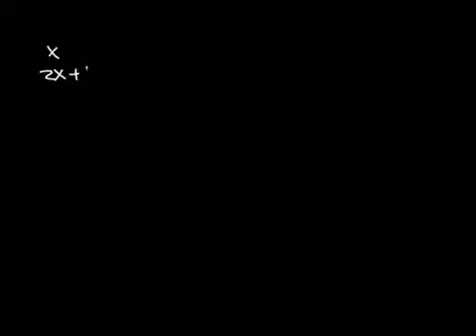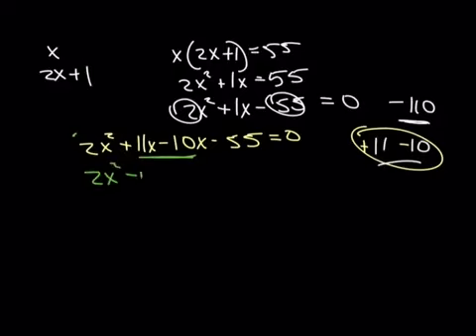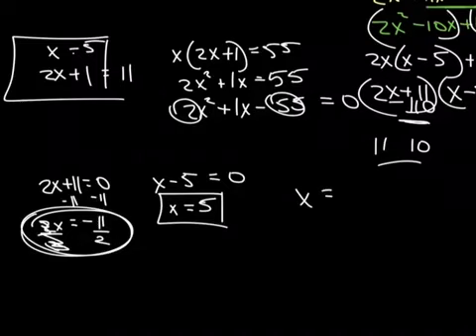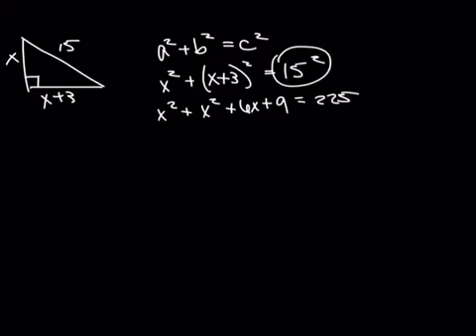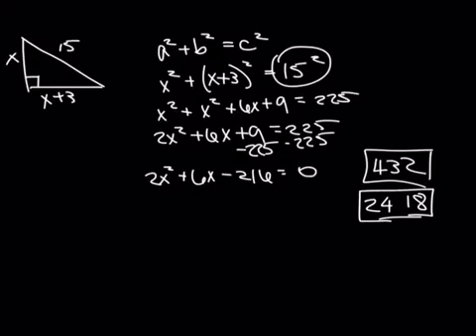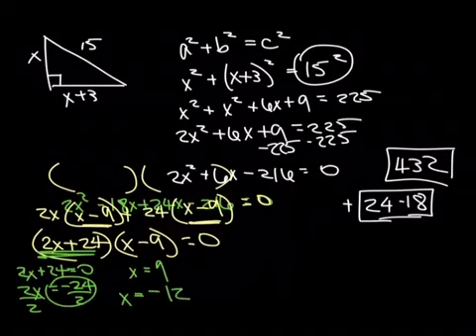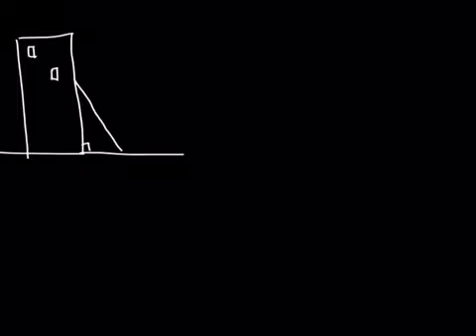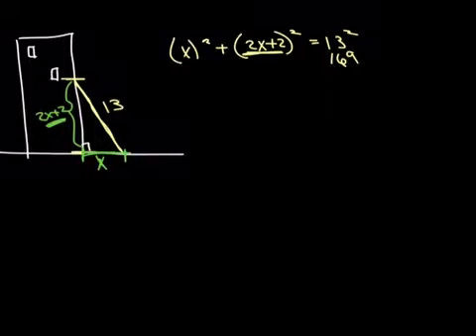6.7c kpc elementary algebra